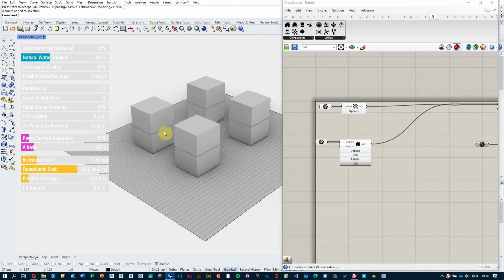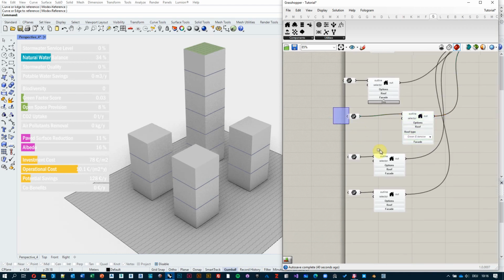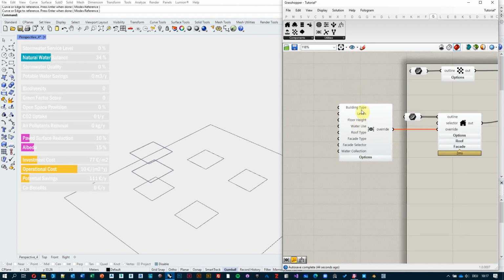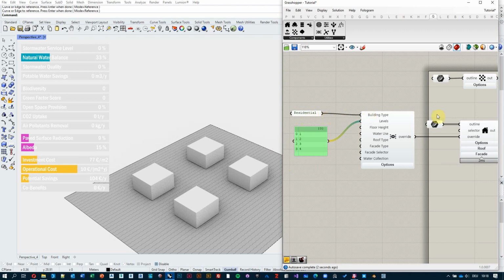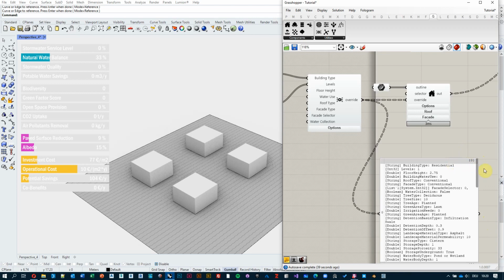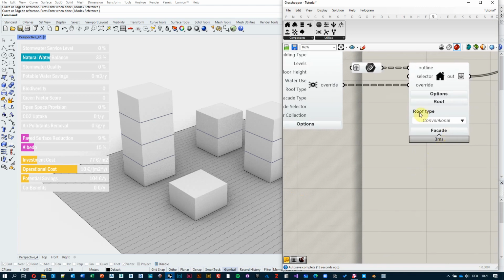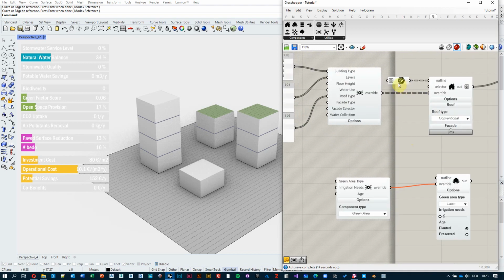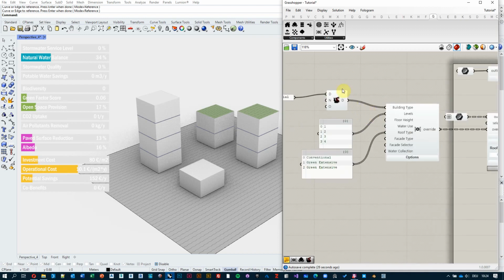GreenScenario Tutorials - Workflow: Automation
In this video we talk about how to use GreenScenario to automate component creation